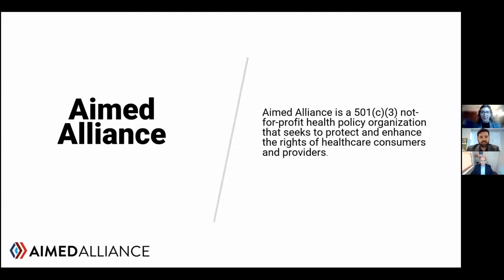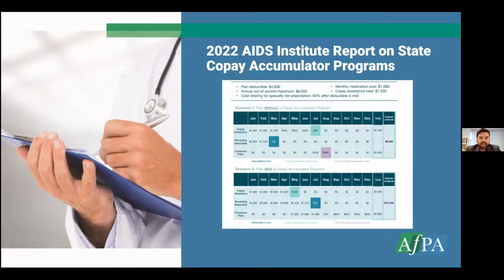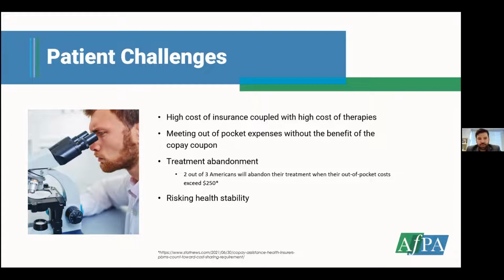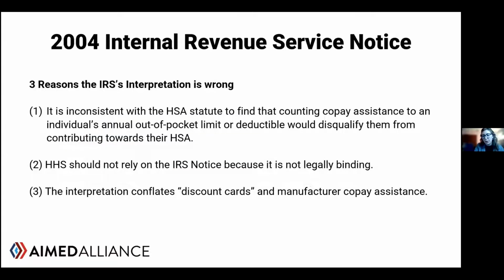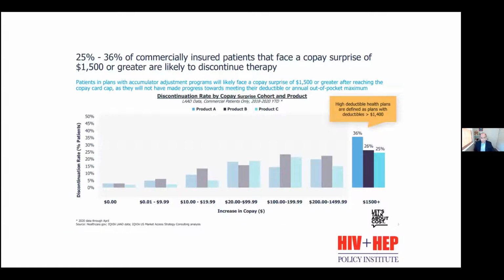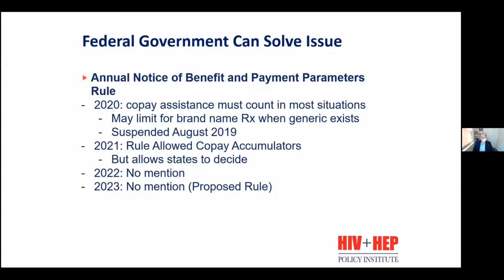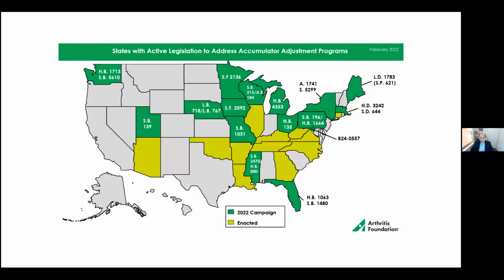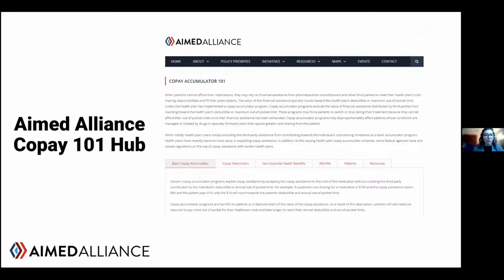Copay Accumulators 101 – Everything You Need to Know for Effective Patient Advocacy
When patients cannot afford their medications, they may rely on financial assistance, often called copay assistance, from pharmaceutical manufacturers and other third parties to meet their health plans cost-sharing responsibilities and fill their prescriptions. Typically, copay assistance can contribute to a patient’s cost-sharing requirements including the patient’s deductible and annual out-of-pocket limit. However, health plans can implement copay accumulator programs which prohibit the copay assistance from counting towards the patient’s cost sharing requirements resulting in increased costs for patients.

In recent years, health plans have created and modified the typical copay accumulator programs in the form of copay maximizers and programs that classify certain prescription drugs as non-essential health benefits. High deductible health plans (HDHP) with health savings accounts (HSA) have also imposed additional barriers to accessing copay assistance as a result of the Internal Revenue Service’s interpretation of its 2004 Notice relating to discount cards.

Hosted by Aimed Alliance, a not-for-profit health policy organization, this webinar will provide patient advocacy groups an overview of how copay accumulator programs operate as well as information and resources for patient advocacy groups interested in engaging on this issue. This webinar will provide attendees with:

- An overview of copay accumulator programs;
- An explanation of how copay accumulator programs and copay maximizer programs are similar and distinguishable;
- An explanation of how some health plans define specialty drugs as non-essential health benefits under the Patient Protection and Affordable Care Act (ACA);
- An overview of the 2004 IRS Guidance and its impact on HDHP HSA plan beneficiaries;
- An opportunity for attendees to ask questions on the varying copay accumulator programs; and information and resources for organizations looking to get more engaged in copay accumulator reform.